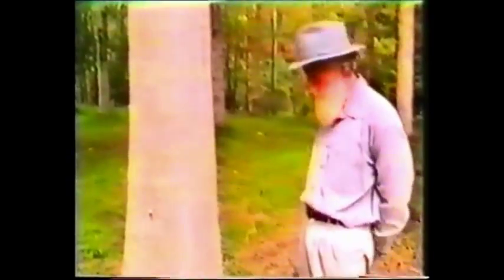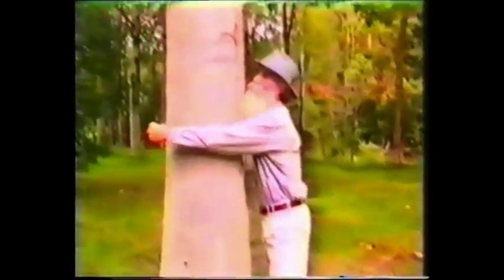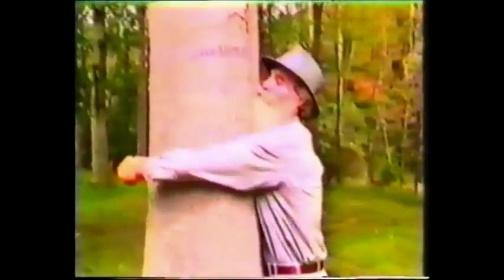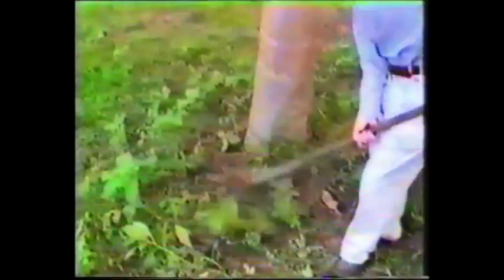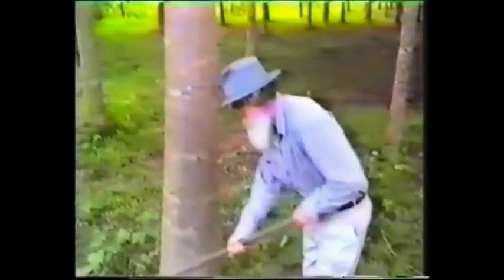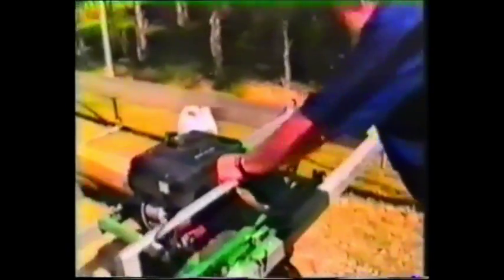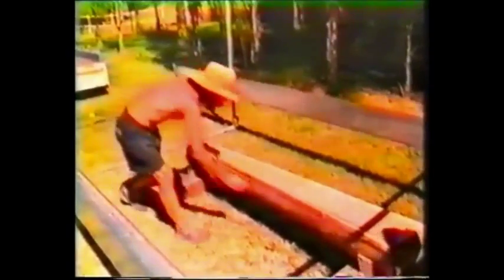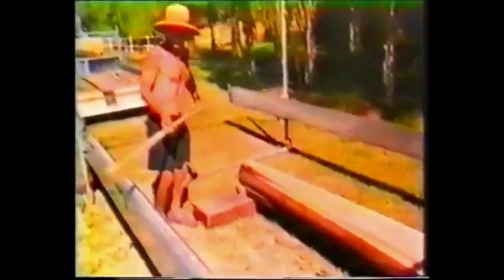PaulowniaTomentosa Hybrid Tree 2011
This is an Australian Documentary about the new Hybrid Paulownia Tomentosa species and how fast it grows and how quickly from planting seedling to possible harvest timeframe.

From: ReNewable Forest Technologies International 2011

(apologies for the poor video quality)